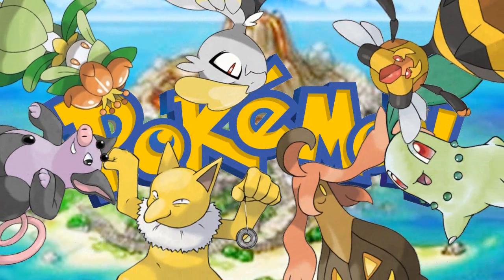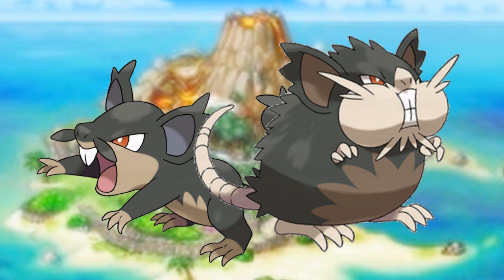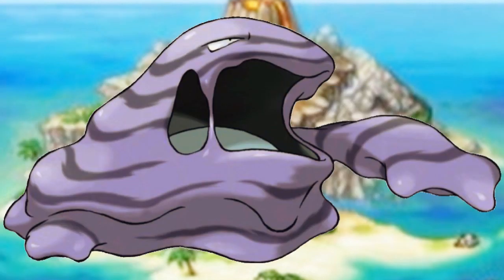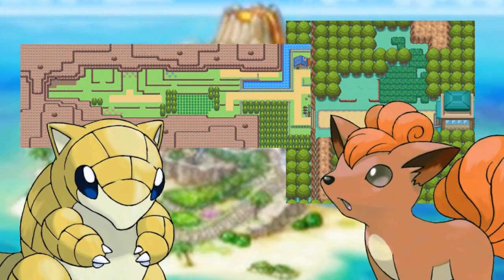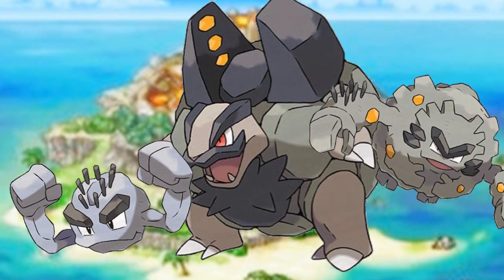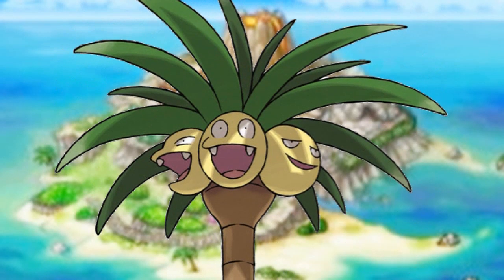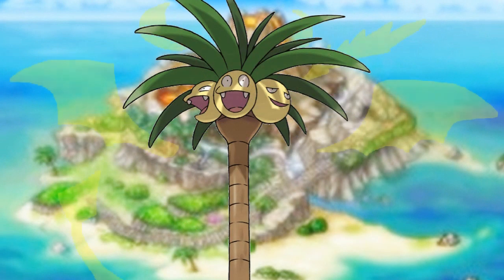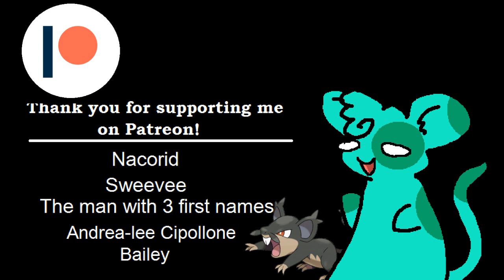Pokemon Alolan Forms EXPLAINED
Let's take a deep dive into the science behind the Alolan forms!
This artist is so good I thought this was official artwork of the Lass! Check them out!